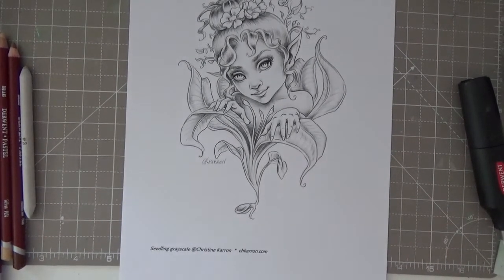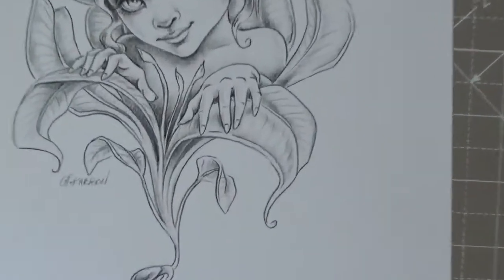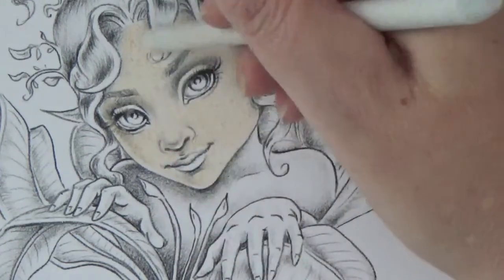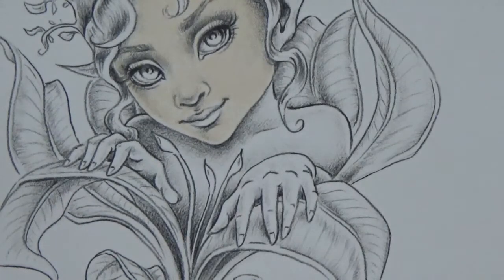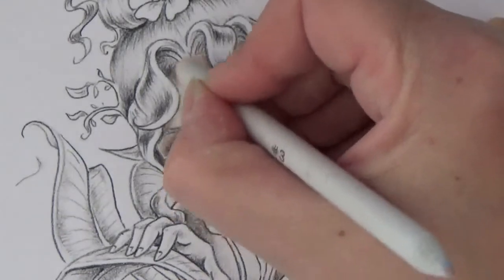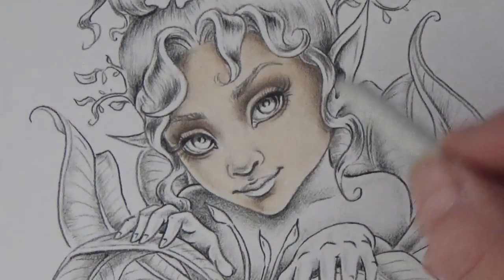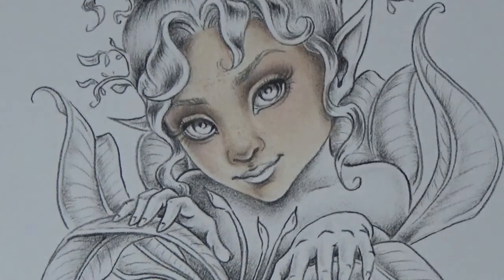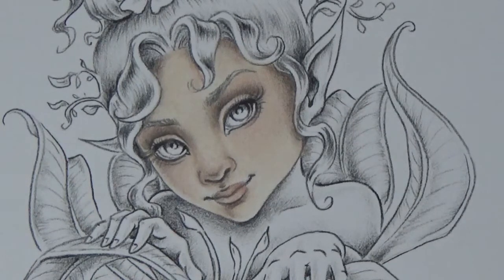Super quick and easy skin with pastels! Christine Karron's 'Seedling'- Adult colouring